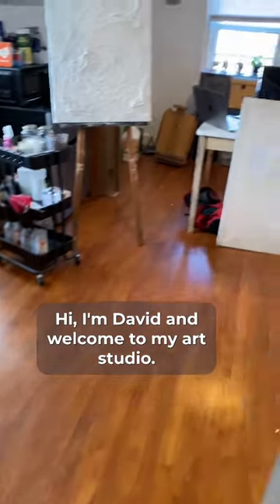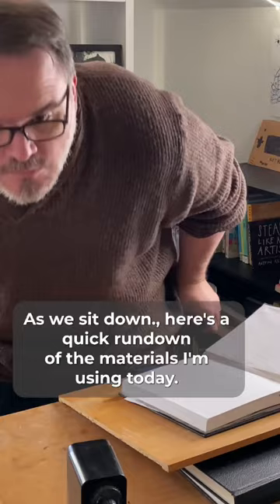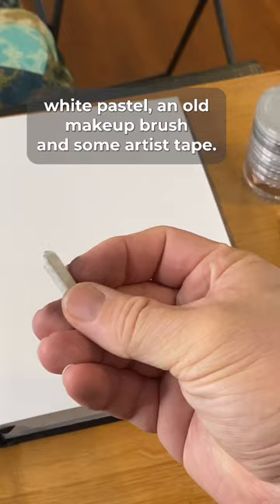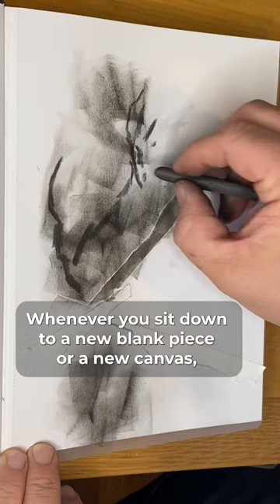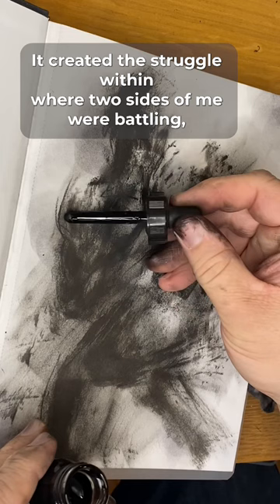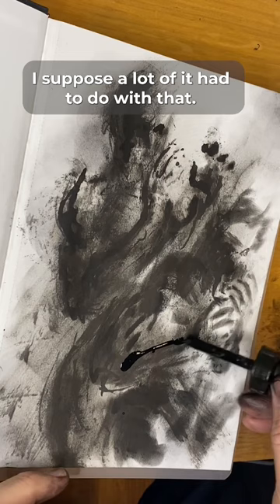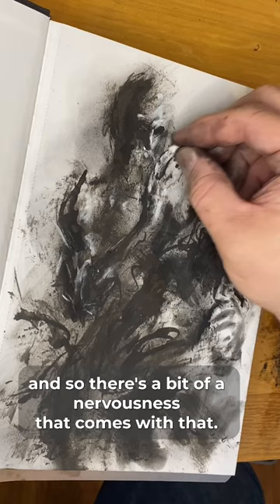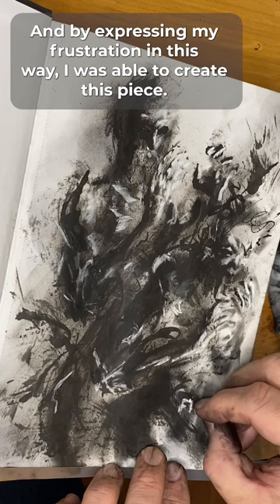Drawing a piece about struggling with creative block and artistic frustration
In this video, I invite you into my studio to give you a one minute behind the scenes look at a contemporary mixed media sketchbook piece I made while struggling with creative block.